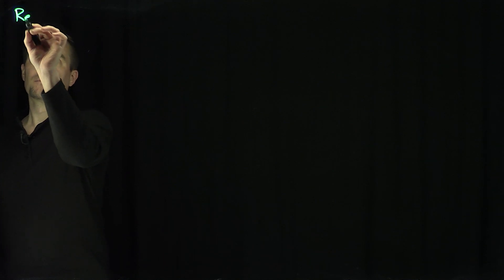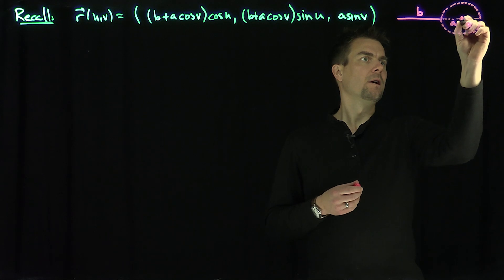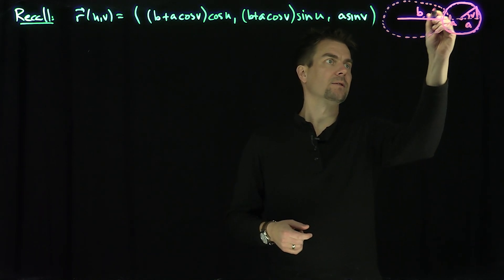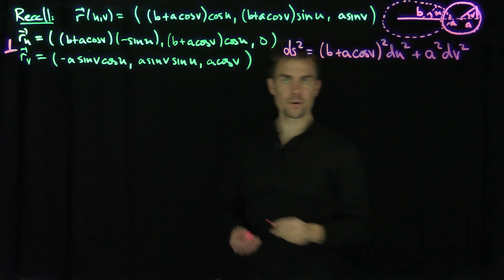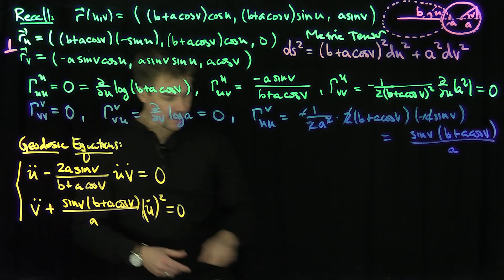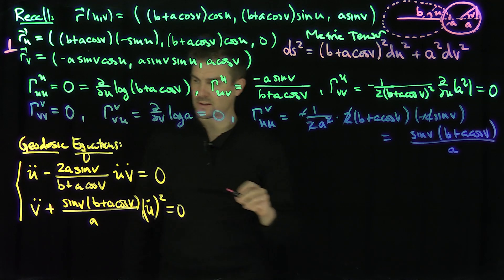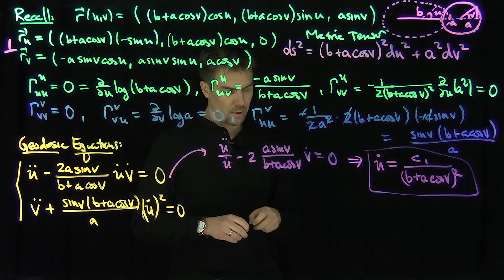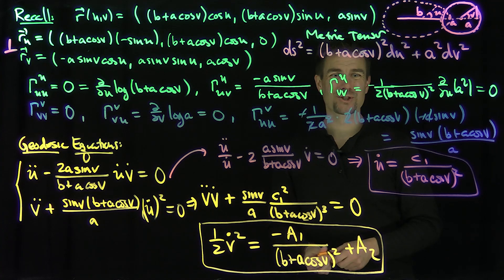Geodesics on a Torus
The two dimensional torus is one of the most interesting surfaces to study. We parameterize this space and derive the metric tensor. Once we have the metric tensor, the Christoffel symbols are easy to compute by a neat simplifying trick We then write down the geodesic equations. While we can't solve the geodesic equations in all cases, we write down the differential equation of order one to simplify the problem.